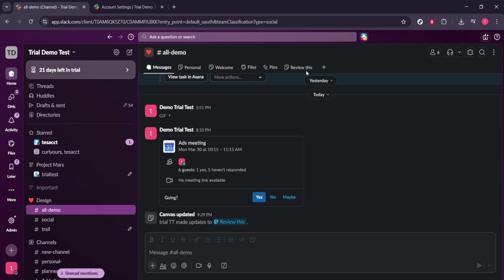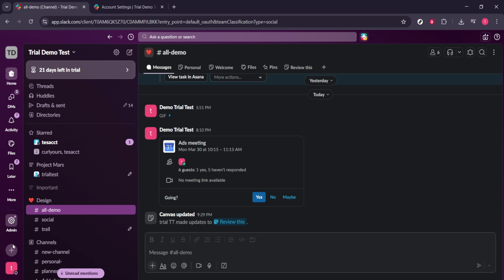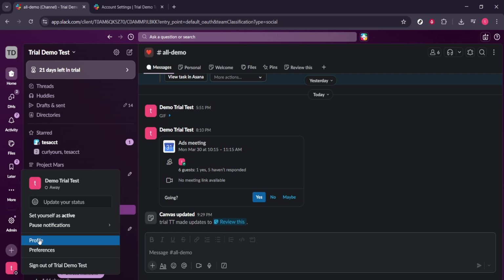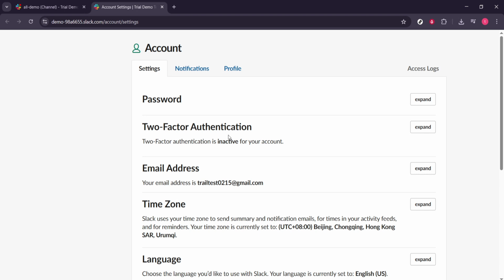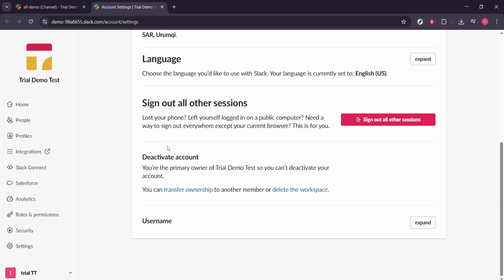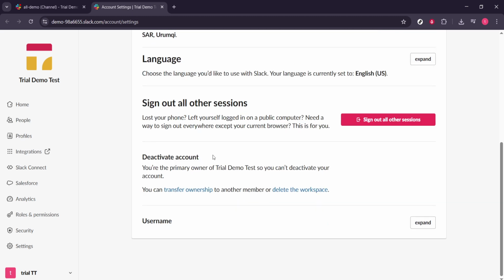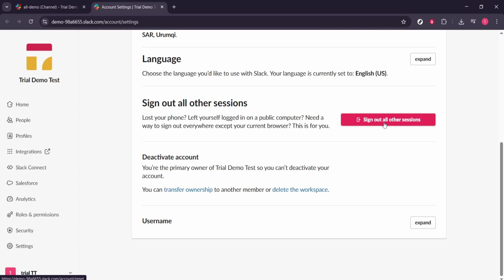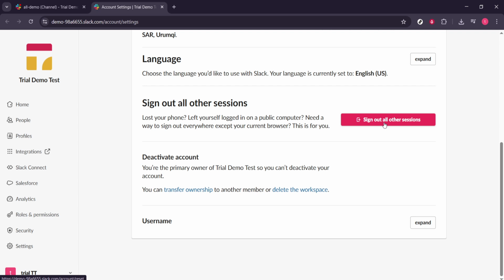How to Sign Out of Slack on All Devices 2026 Step by Step Security Tutorial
Want to secure your Slack account by signing out from all devices? In this 2026 step-by-step security tutorial, you’ll learn how to sign out of Slack on all devices and protect your account from unauthorized access.

This video walks you through how to log out remotely, manage active sessions, and ensure your account stays secure across desktop and mobile. Perfect for anyone who wants better control over their Slack account security.